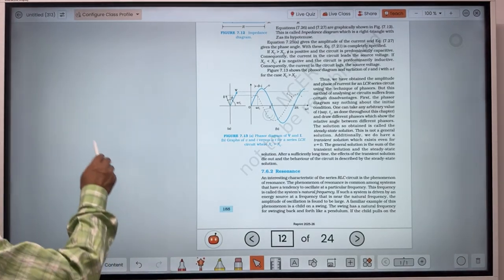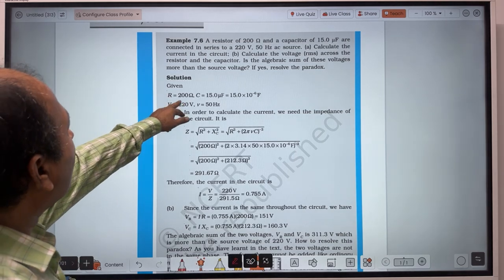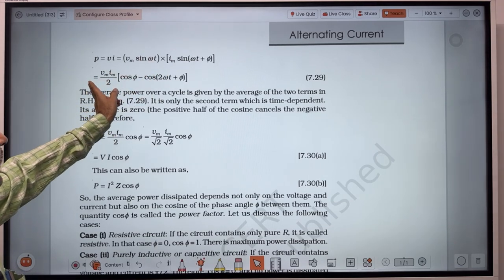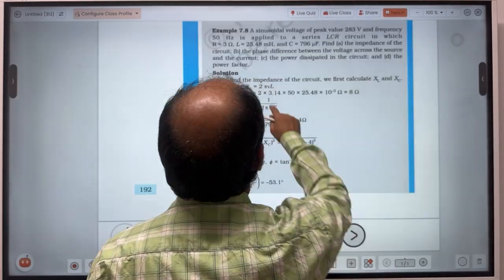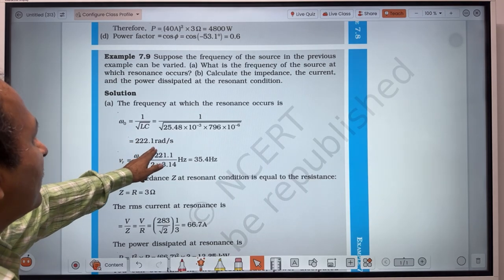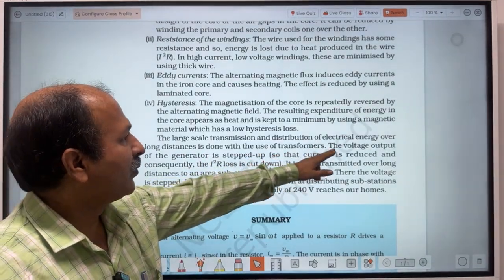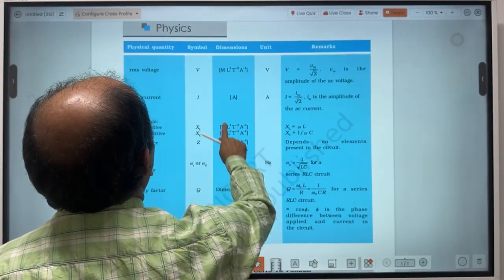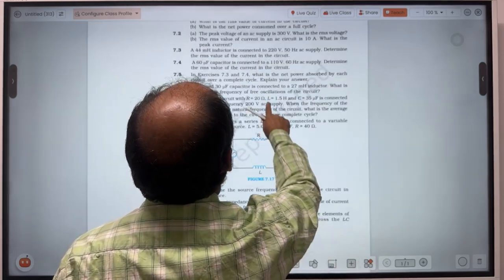Class 12 Physics Chapter 7 | Alternating Current: Important Concepts | Part 3